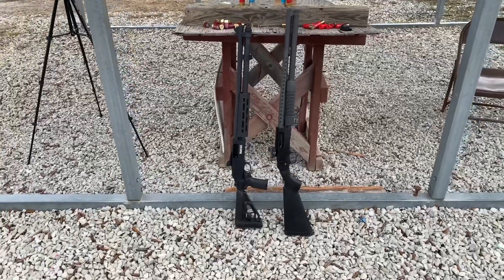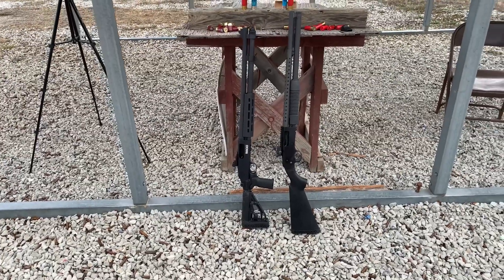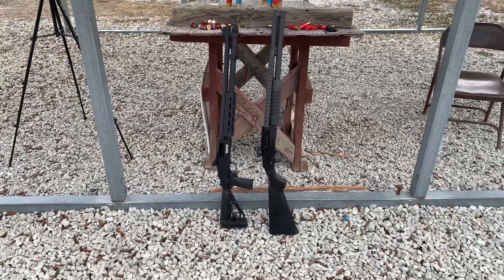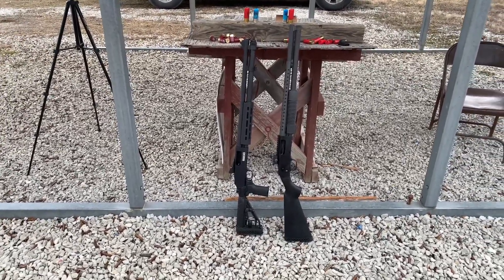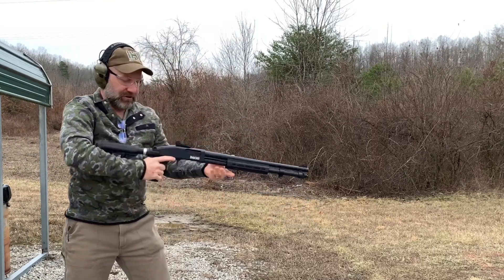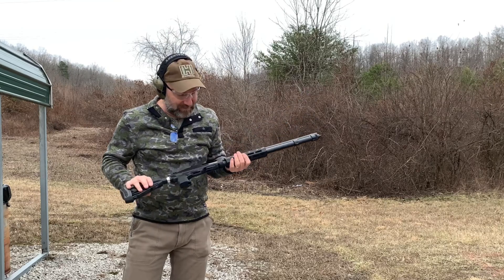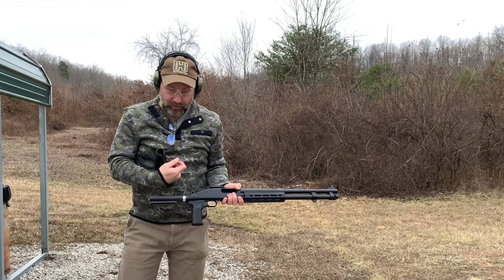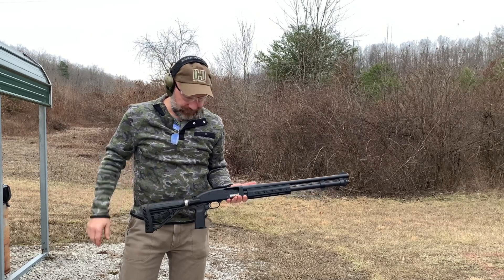Shotgun Recoil Reduction Test with the Pauldron RRS Recoil Reduction System and Mossberg 590s vs 500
Back to back comparison video of 12 gauge recoil and muzzle rise difference with and without the Pauldron RRS (Recoil Reduction System). Test Guns are the Mossberg 500 and Mossberg 59S.

Shells used…
-2-3/4” Low Recoil 00-buck at 1200fps, 9pellet
-2-3/4” 00-buck at 1425fps, 9pellet
-3” 00-buck at 1210fps, 15pellet